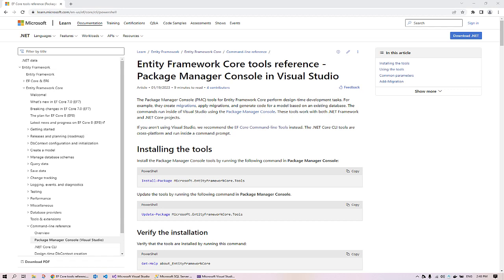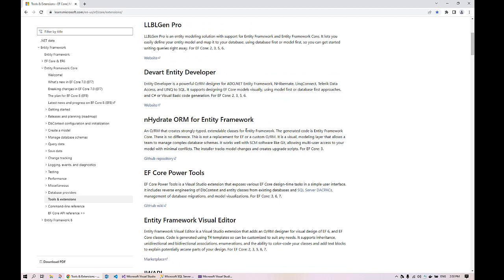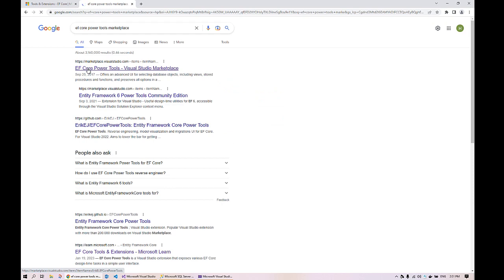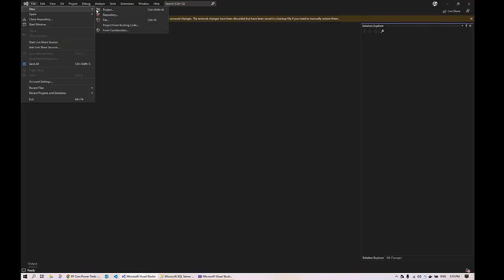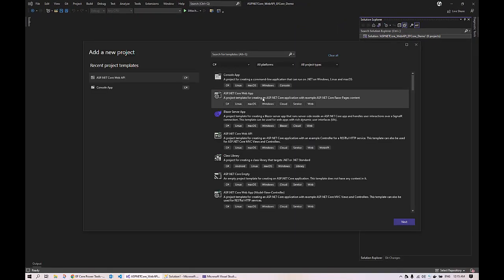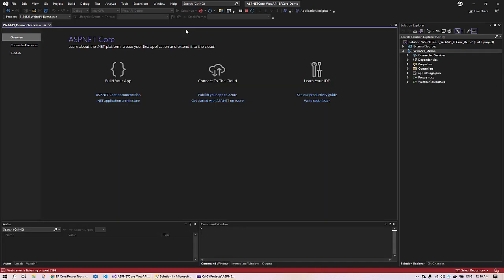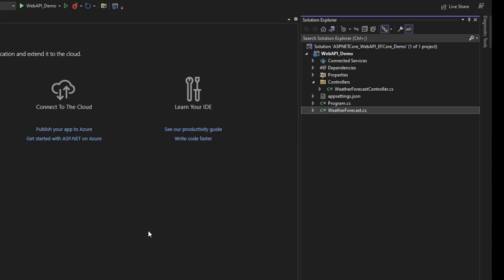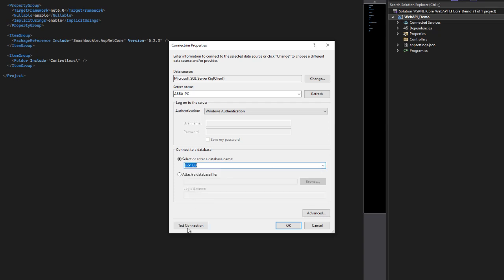ASP.NET Core Web API with EntityFramework Core (.NET 6.0) - using EF Core Power Tools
Tutorial to create ASP.NET Core Web API using Entity Framework Core - NET 6.0 - using EF Core Power Tools